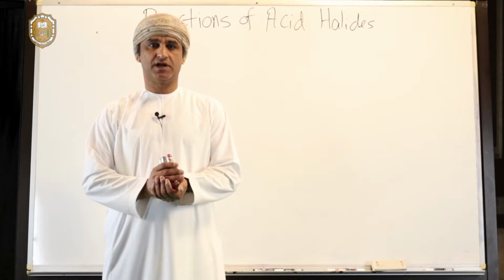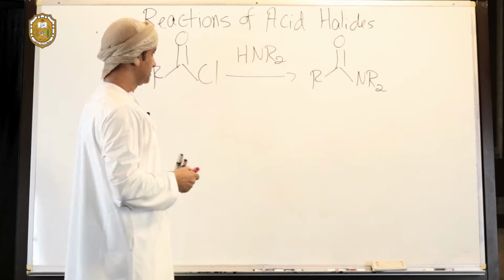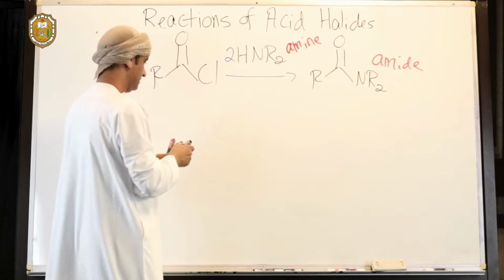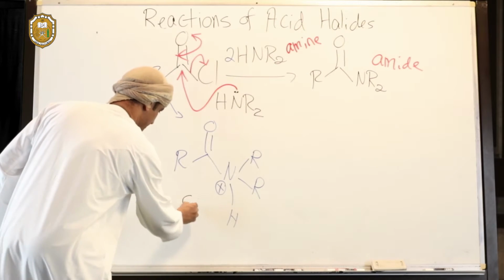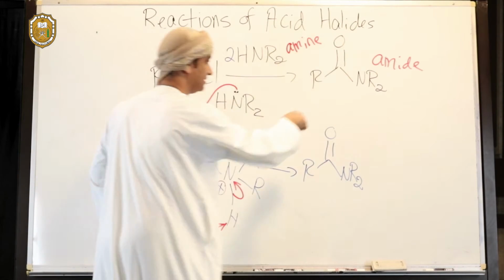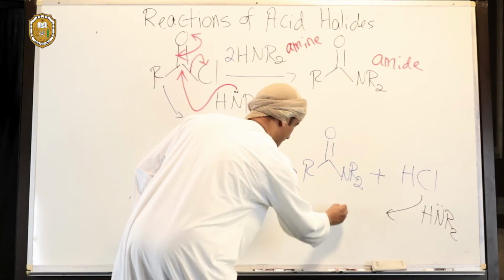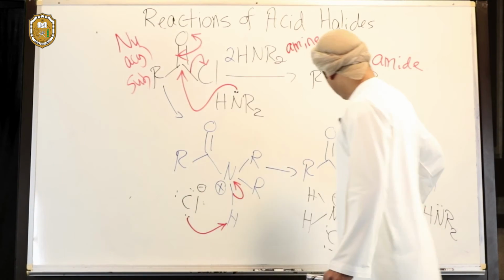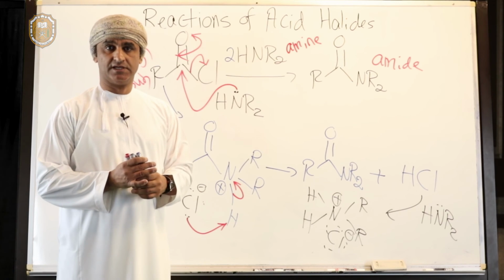Transformation of Acid Chlorides into Amides